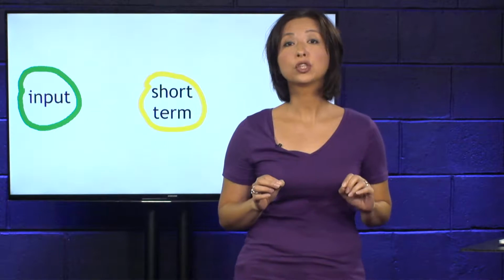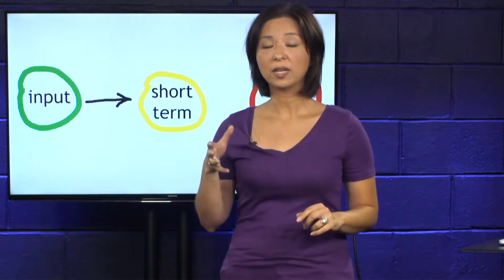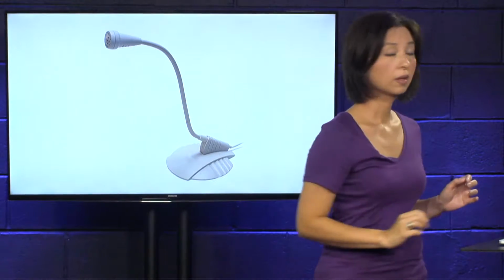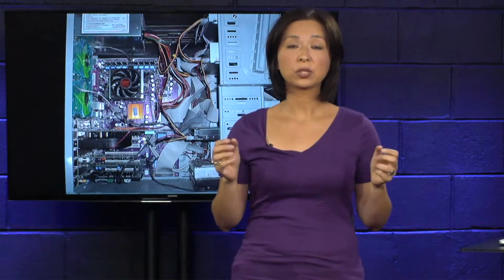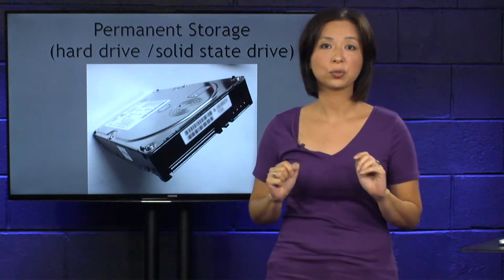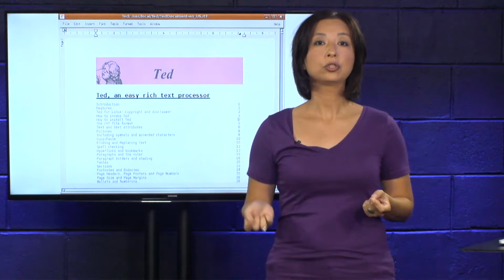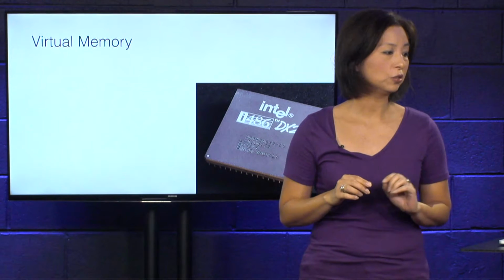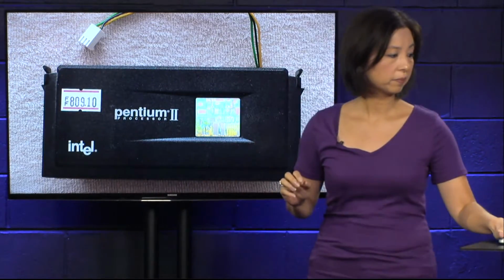Memory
Computer memory is alot like human memory. Short term memory and long term memory are held in different devices in the computer.